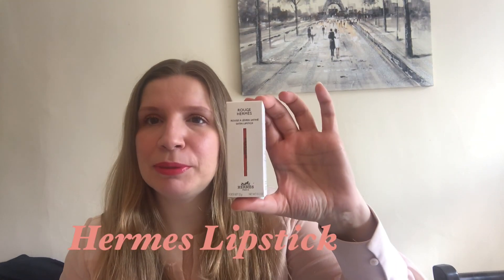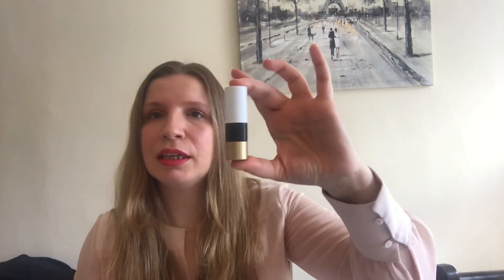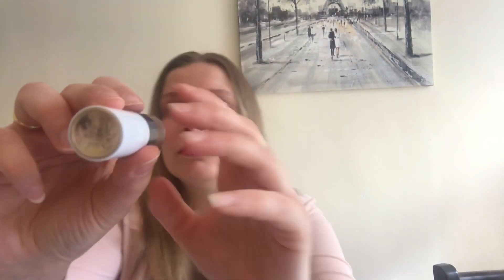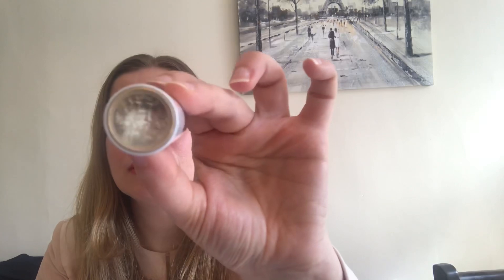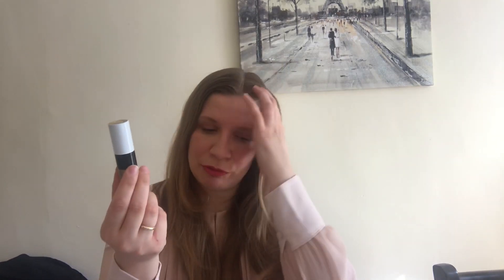Hermes lipstick review.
Hi everyone I hope you enjoy the video for anyone who wants to find out more about this product it is the  shade 40 Rose.

Herems#lipstick#satin#new#2020#luxury makeupThank you for watching.

What I am wearing:
Dress from REISS
Jeans from REISS